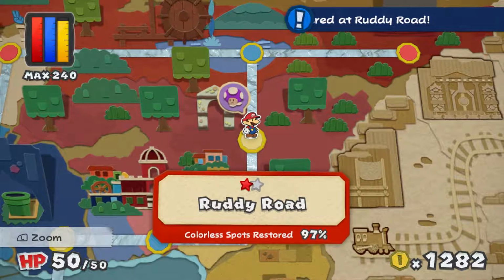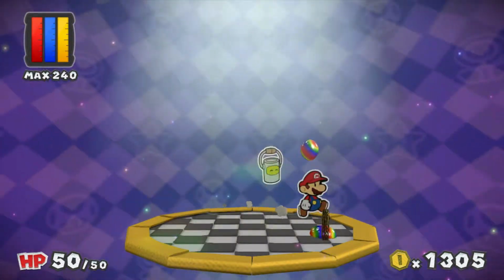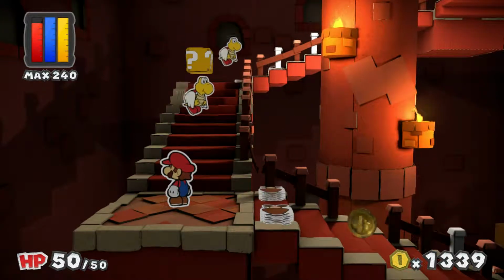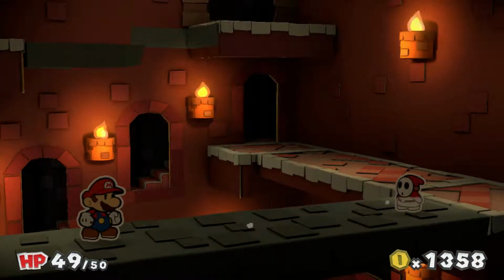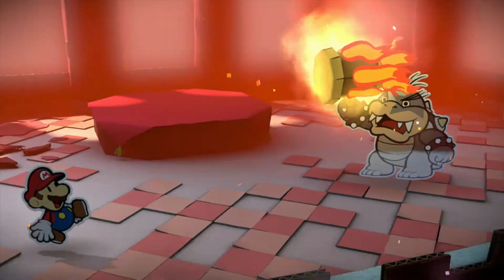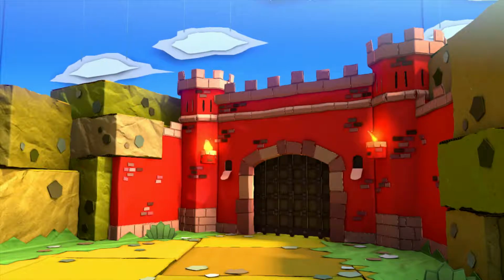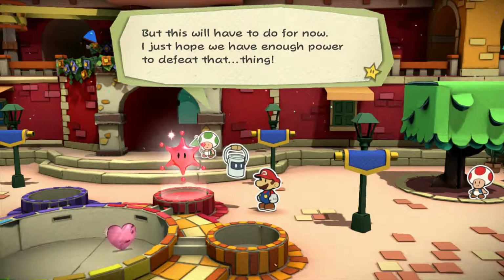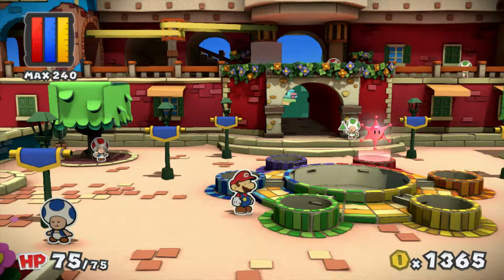3rdGamer Plays - Paper Mario Color Splash #11 - "Morton's Defeat"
Morton is defeated and the red Big Paint Star is free!